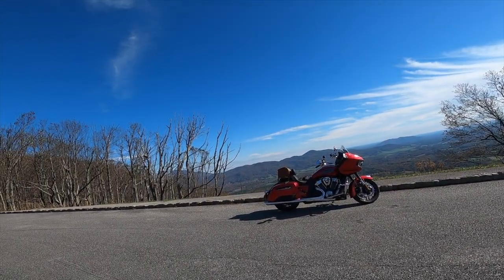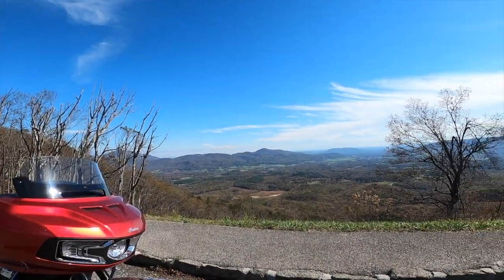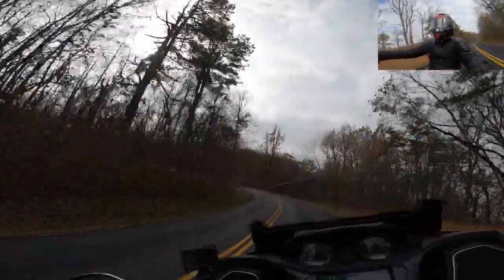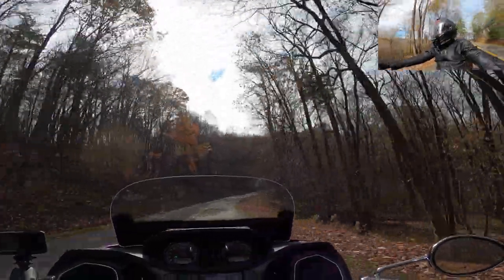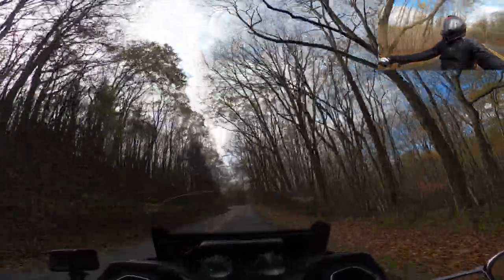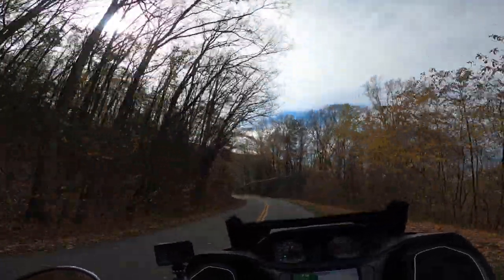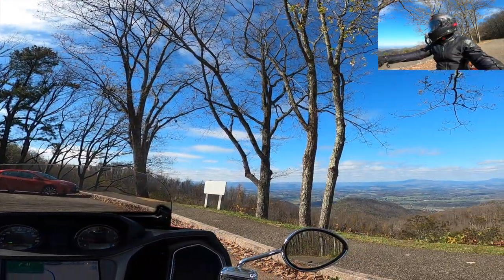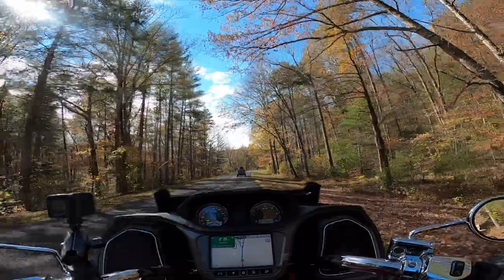Happy New Year! Indian Challenger Road Trip Day 1: Blue Ridge Parkway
Hey everyone, we're getting 2021 off with a bang! When I started riding a bagger last March it was primarily for comfort, but I absolutely intended to get my bike on the road for some long road trips. Unfortunately, 2020 had different ideas, and it forced me to put those plans on hold for a bit...until now! Welcome to the first of 5 videos from my very first motorcycle road trip! My trip found me riding down the length of the Blue Ridge Parkway through Virginia and North Carolina, twisting through mountain passes on the Cherohala Skyway in NC, doing my best not to scratch the beautiful chrome pipes on the Challenger while I worked my way through the infamous "Tail of the Dragon," enjoying a more leisurely cruise down the Tennessee Foothills Parkway, and finally riding more twisties and checking out some waterfalls on the Moonshiner 28 from NC to South Carolina. It was an awesome trip, and I hope it inspires you to get on your own bike and head off to distant places and ride fun motorcycle roads wherever they happen to be!

DMV SoloRider